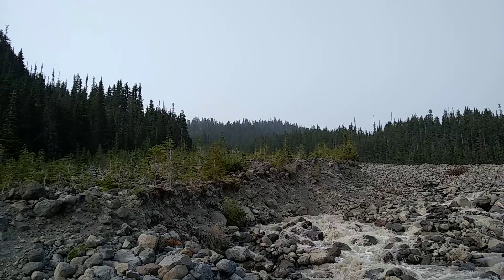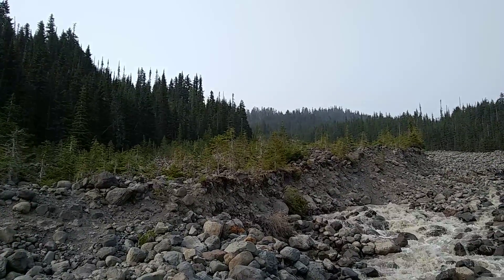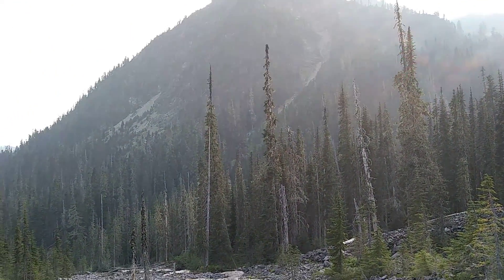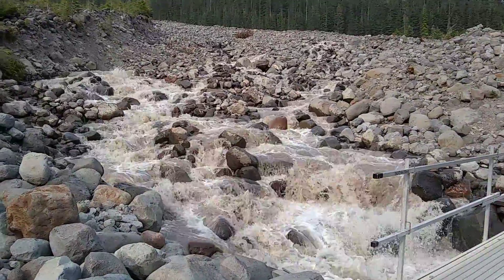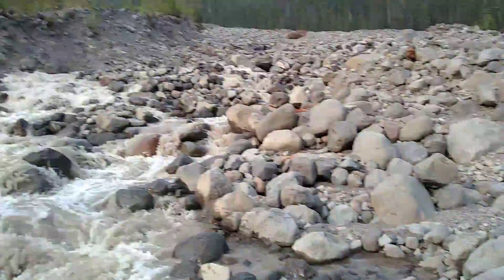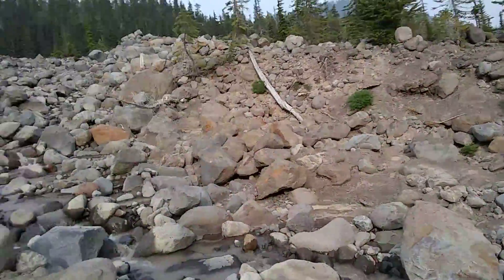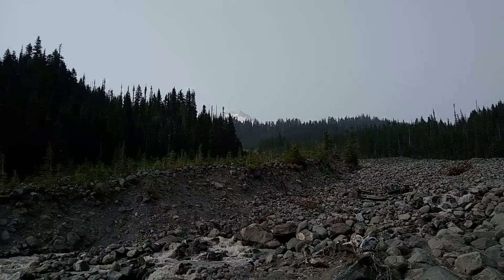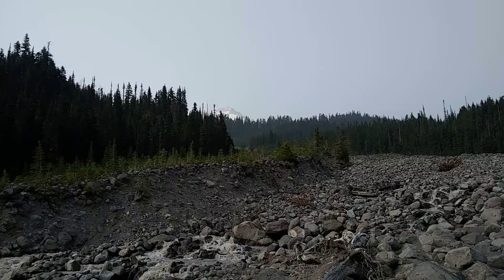Park Butte Trail WA 1/3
I'm going to try making 3 part video mini series and posting one every Friday. This is the first of three videos covering the trail go Park Butte Overlook just outside of Concrete WA. Heavy smoke in the air due to summer 2018 British Columbia wild fires.